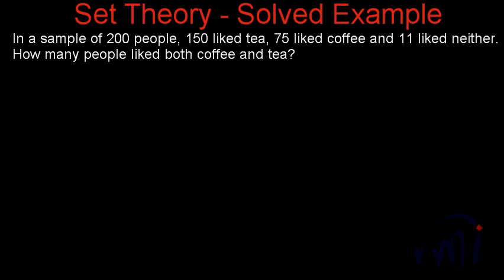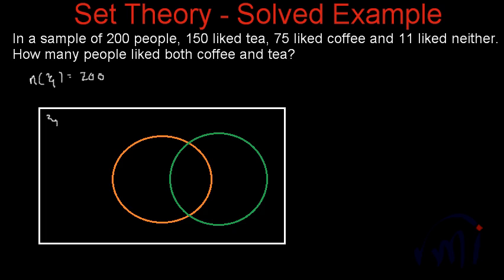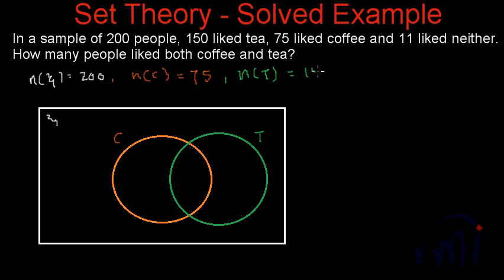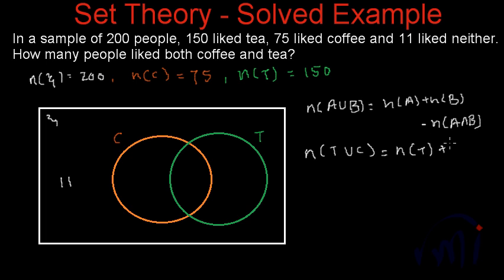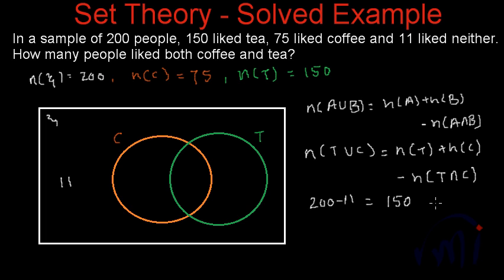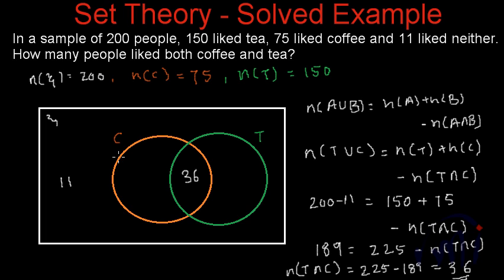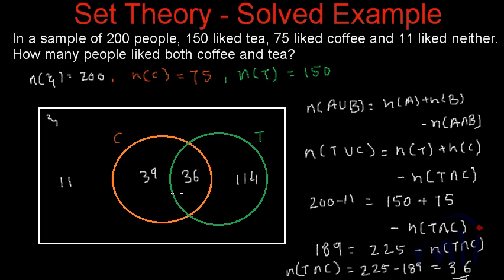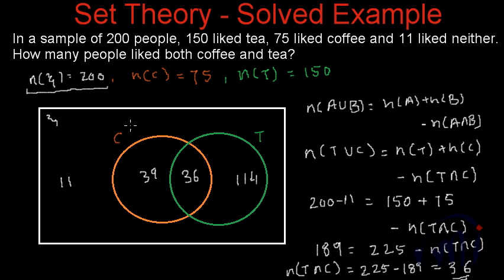Set Theory : Union and Intersection : Solved Example | Venn diagram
Learn to fill data in Venn diagram. A Solved problem based on Union and intersection of set theory.

Learn to find A union B using venn diagram.